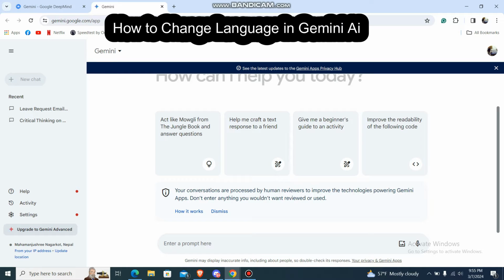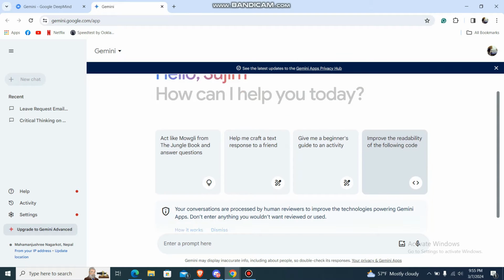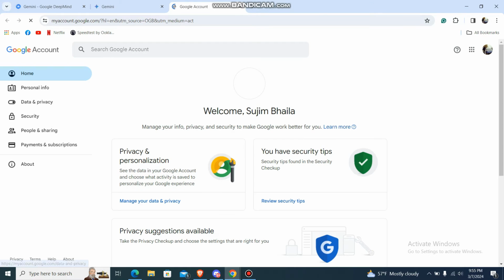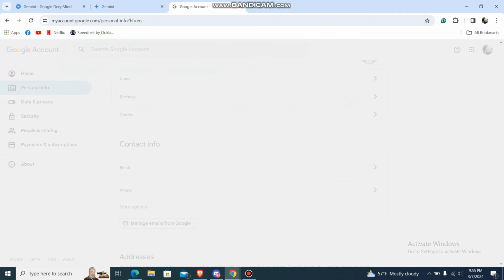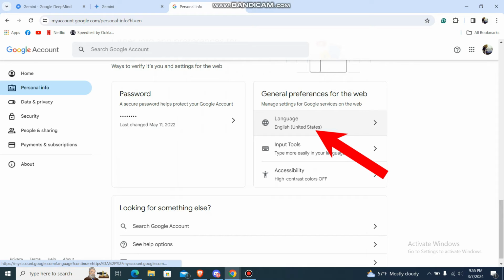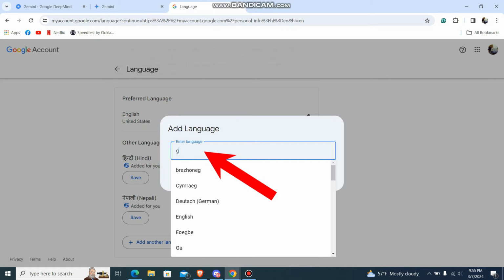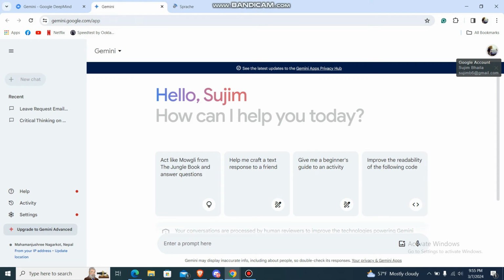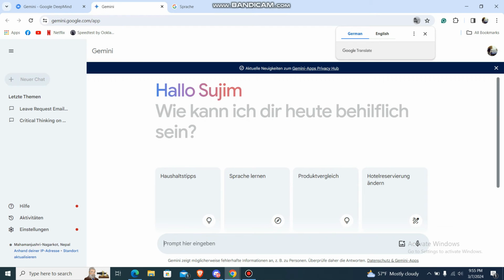How to Change Language in Gemini AI 2024 | Edit Language in Gemini AI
In this video, we'll explore how to adjust the language settings in Gemini AI so you can interact with it in your preferred tongue. Whether you want to test your French skills or get information in Spanish, we'll guide you through the process to have Gemini respond to your prompts and questions in the language of your choice. We'll also discuss some workarounds to translate outputs if the chosen language isn't fully supported yet, ensuring a smooth and multilingual experience with Gemini AI.